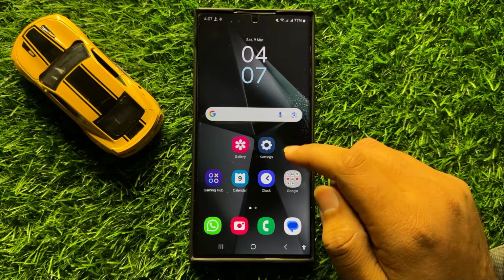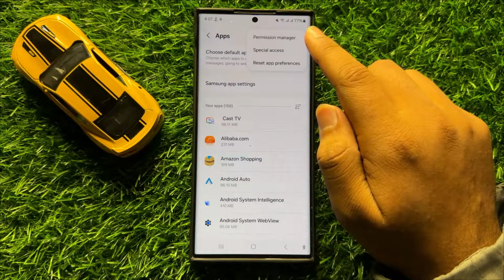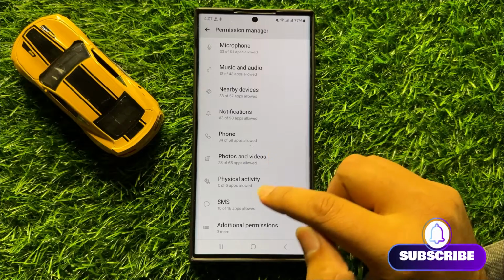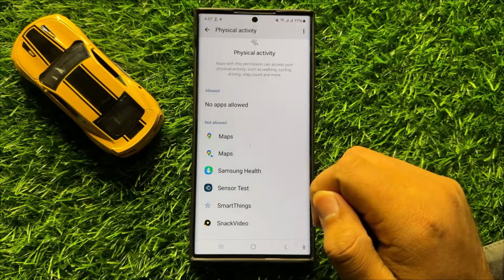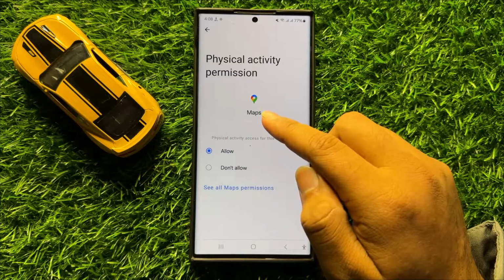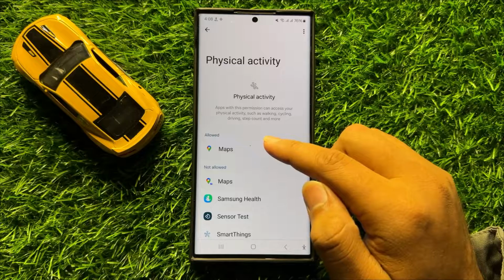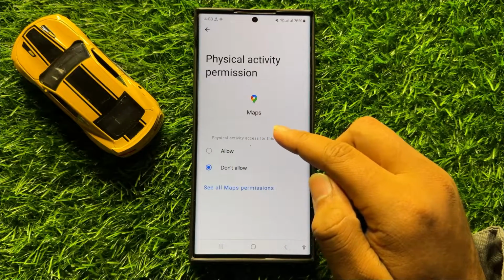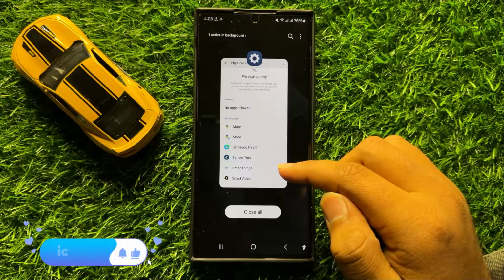How to Allow/Deny PHYSICAL ACTIVITY Permission Samsung Galaxy S24 Ultra (New)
How to Allow/Deny PHYSICAL ACTIVITY Permission Samsung Galaxy S24 Ultra